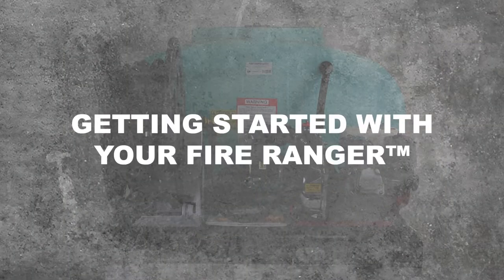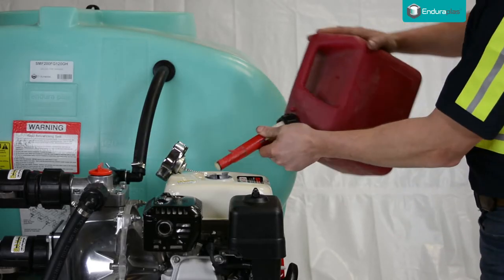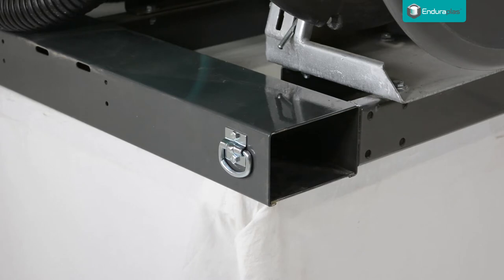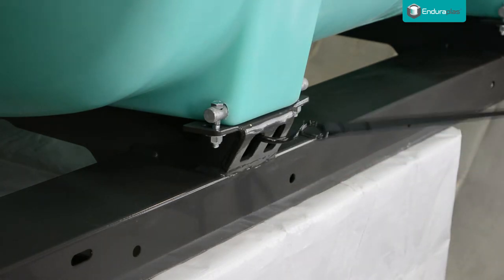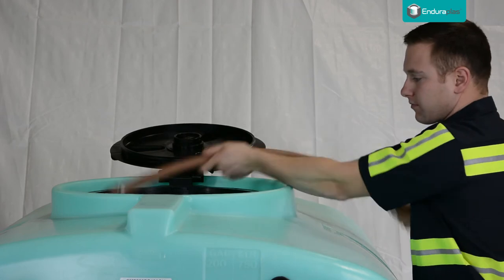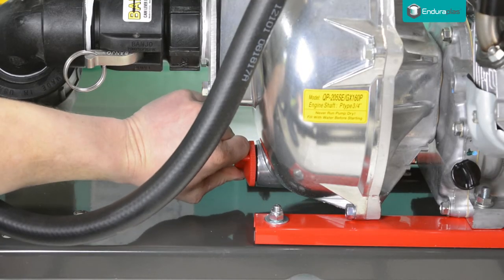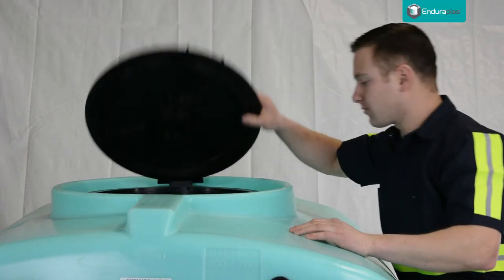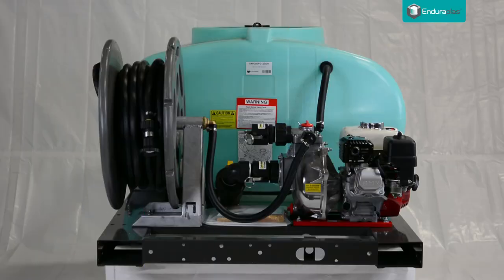Getting Started with Your Fire Ranger™ | Enduraplas®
Here are some quick tips on how to setup and use your Enduraplas® Fire Ranger™ for the first time. This fire skid unit is engineered for endurance so enjoy using it for many years to come.